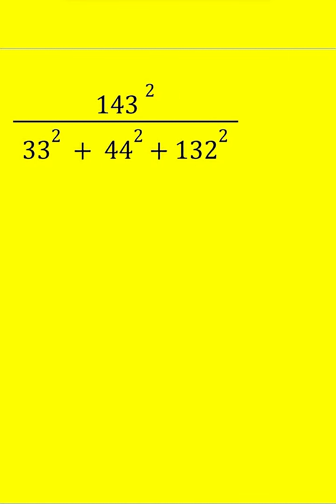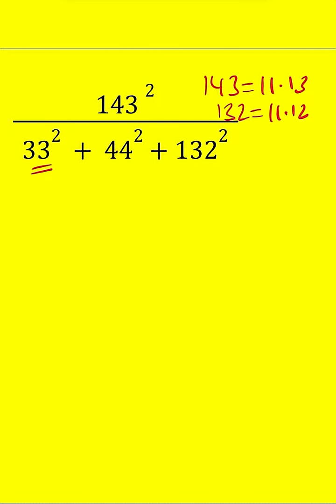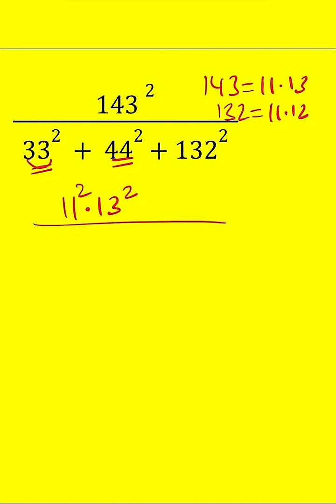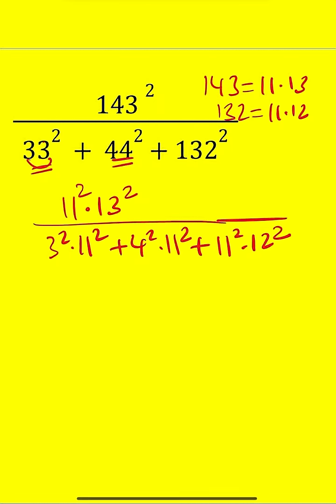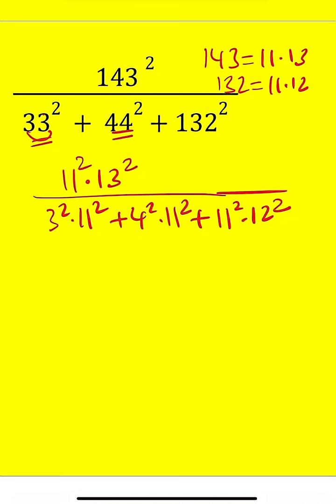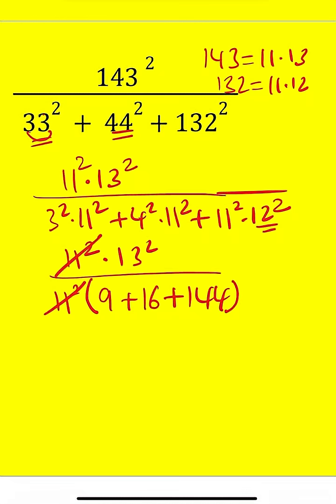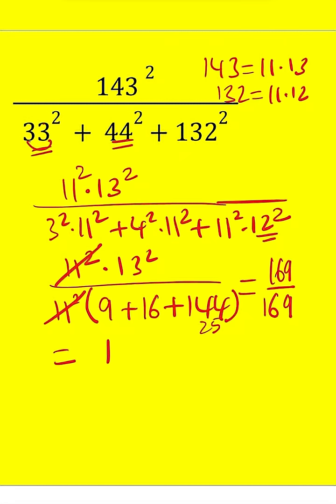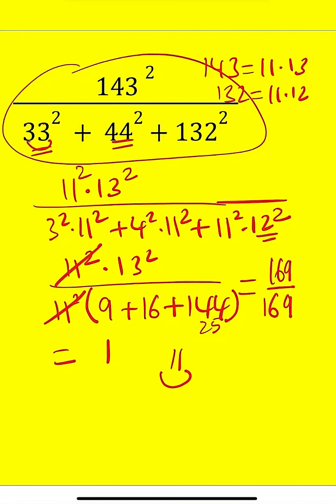Solve It Like a Pro: Factoring Style